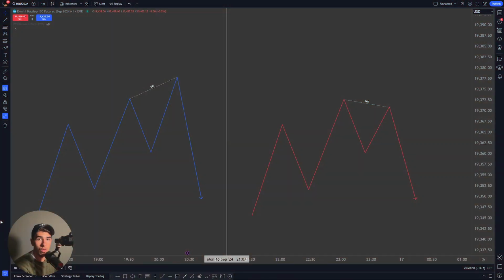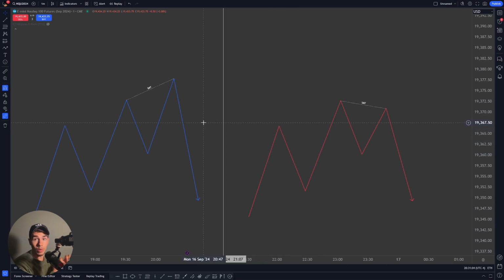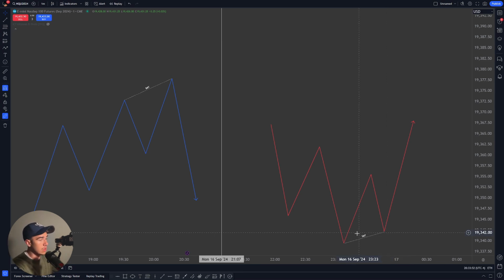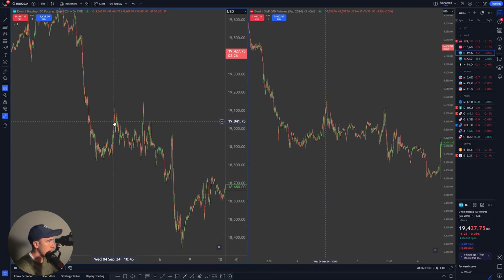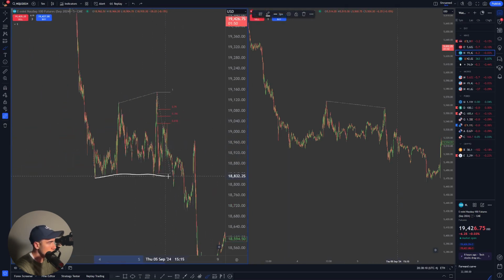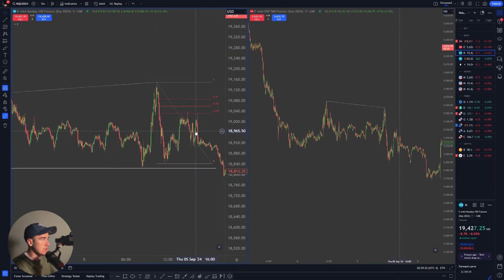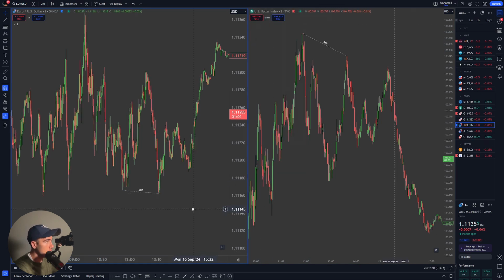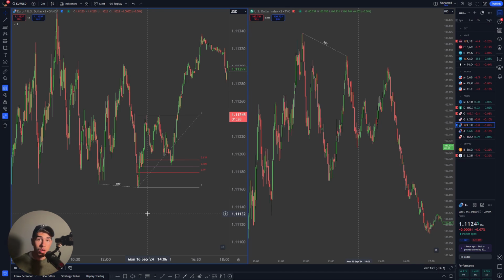This SIMPLE Change in Your Trading Will Make You Profitable (ICT/SMC Concepts)